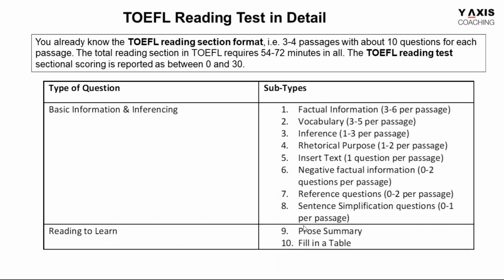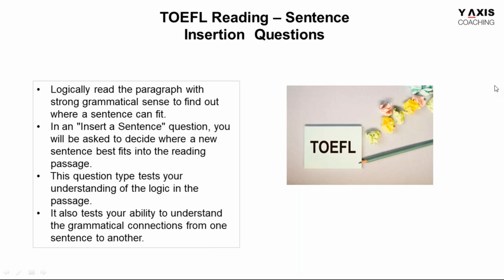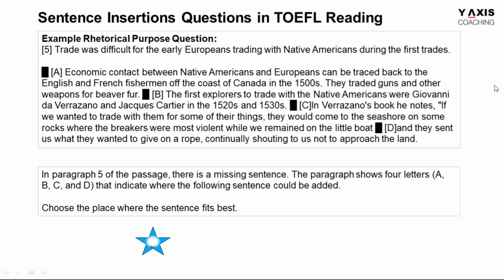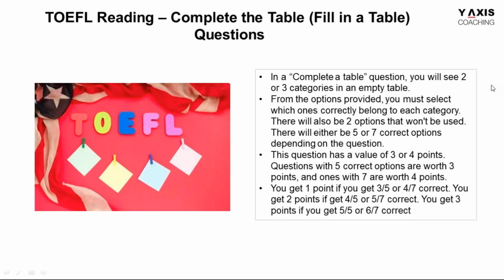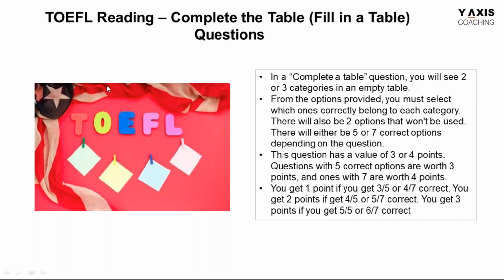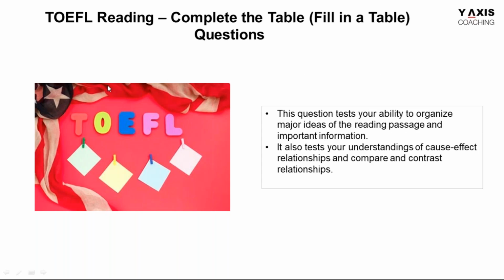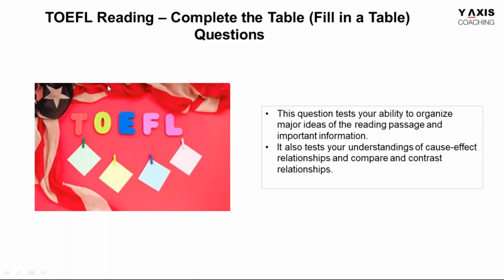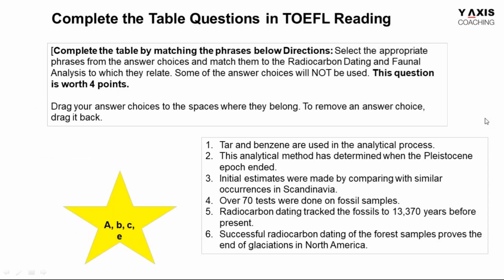TOEFL Reading Mastery: A Step-by-Step Guide with Mrs. Sasipriya!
📚🔍 Welcome to an Exciting TOEFL Reading Challenge! 🚀💡

Join expert TOEFL tutor Mrs. Sasipriya as she guides you through a dynamic Text and Table Completion exercise that will sharpen your reading skills and boost your TOEFL performance! 🏅🌟

In this power-packed coaching session, you'll delve into a carefully curated TOEFL reading passage, followed by a table completion task designed to challenge your comprehension and analytical abilities. Mrs. Sasipriya will walk you through step-by-step strategies to tackle complex texts and effectively complete tables with precision. 📈📝